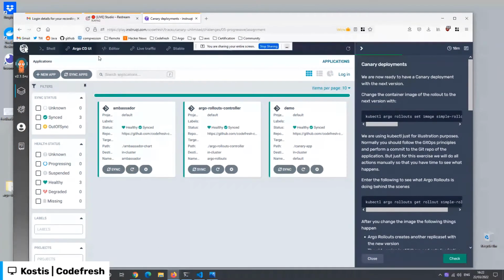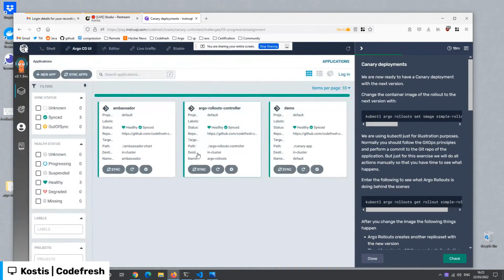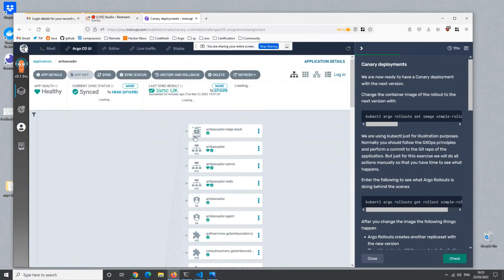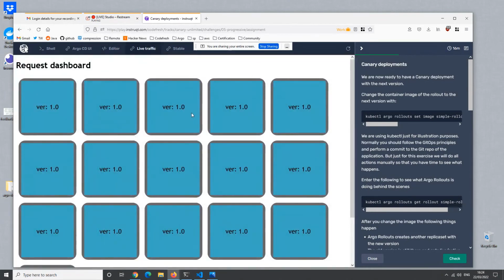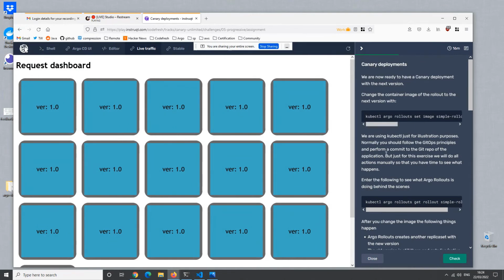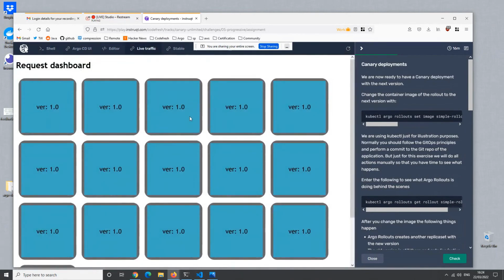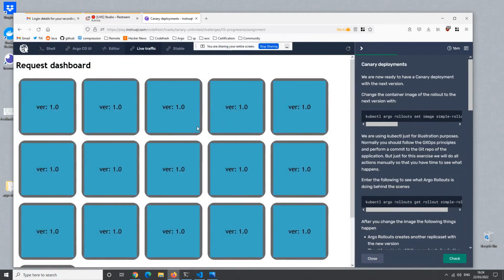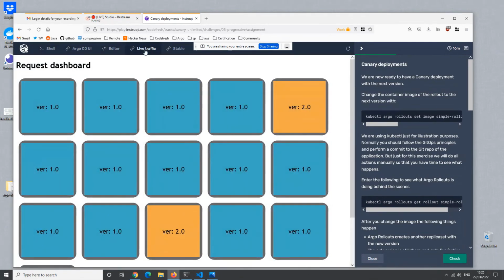Codefresh Uses Instruqt to Run the First Argo CD Self-Paced Learning and Certification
In this video, Kostis Kapelonis, Senior Developer Advocate at Codefresh, chats with Connie Tai about how Codefresh has used the Instruqt platform to launch their Argo CD self-paced certification. Argo CD is a Codefresh product that helps you deploy applications on Kubernetes. Codefresh was looking to get hands-on and go beyond the traditional medium of learning that typically consists of documentation and tutorials.

At a time when there was no real certification or training for Argo, CDM, or GitHub, Codefresh launched the first-ever certification using the Instruqt platform in January of 2022. Since then, over 1000 people have completed the certification. With the Instruqt platform, learners only need a browser to start deploying and learning Argo CD.